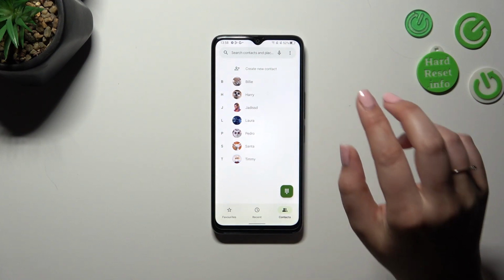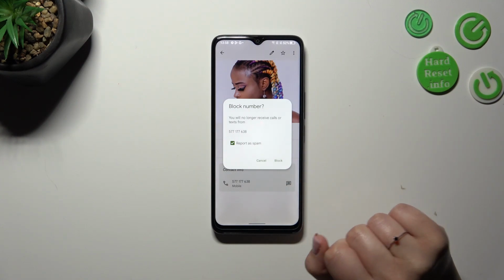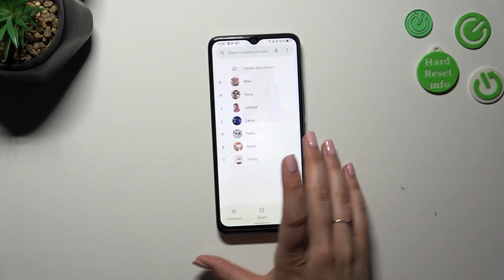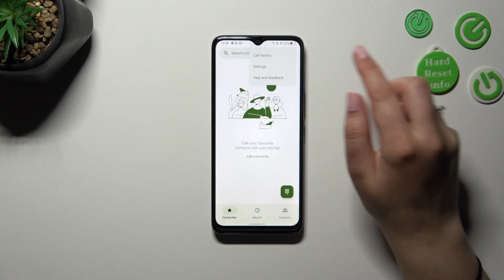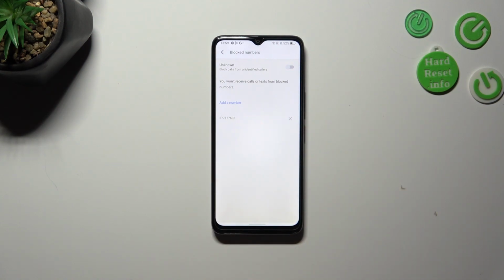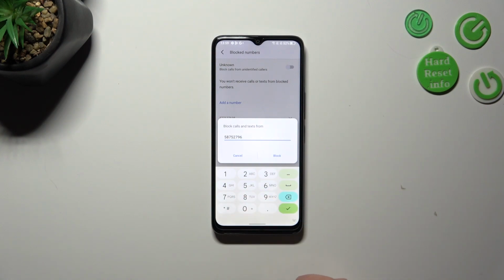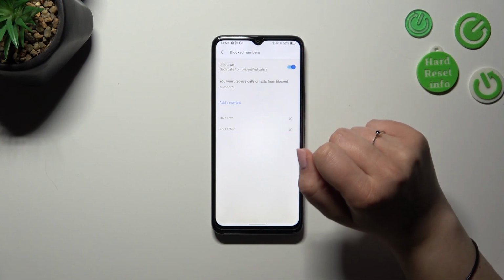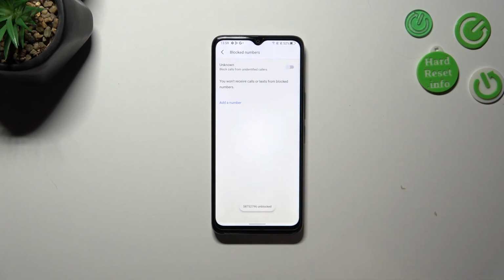How To Block Numbers On TCL 408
Tired of receiving unwanted calls or messages on your TCL 408 smartphone? In this helpful video tutorial, we will guide you through the process of blocking numbers on your device. Whether it's a persistent telemarketer, an ex-partner, or any other nuisance caller, blocking their number can provide you with peace of mind and a clutter-free communication experience.

Blocking numbers on TCL 408
How to block calls on TCL 408
Blocking unwanted calls on TCL 408
Blocking numbers and messages on TCL 408
Managing blocked numbers on TCL 408
Blocking private numbers on TCL 408